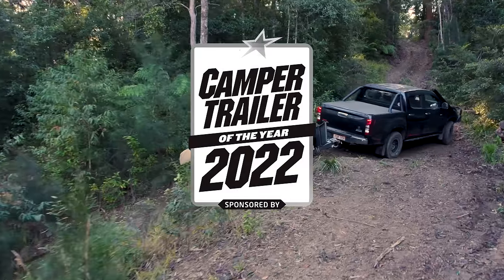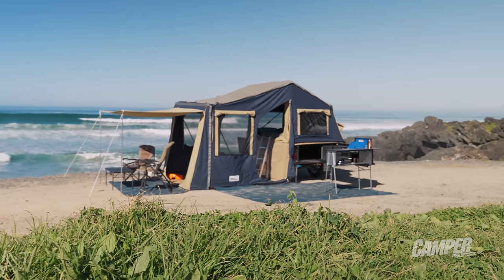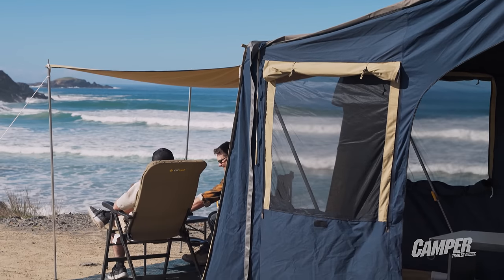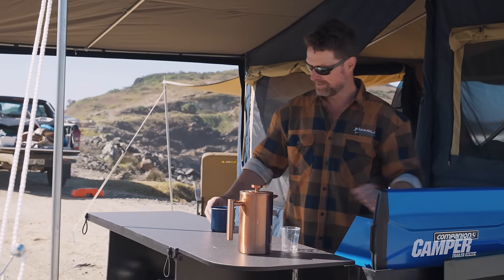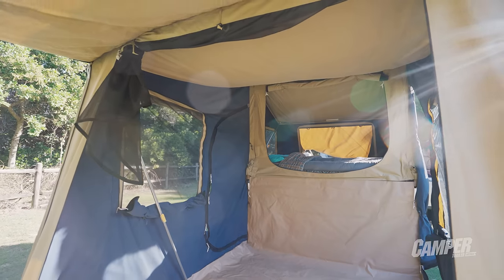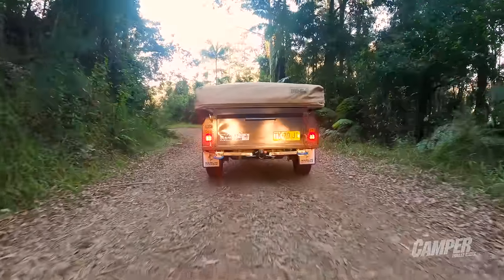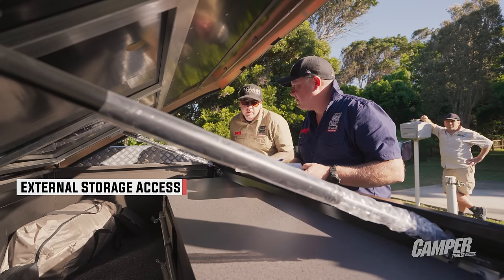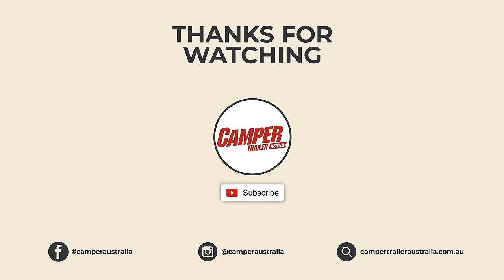Marlin Ultimate Explorer | Camper Trailer of the Year 2022 Review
Marlin Campers are back at Camper Trailer of the Year with their new and improved Marlin Ultimate Explorer. Watch to see how well it did